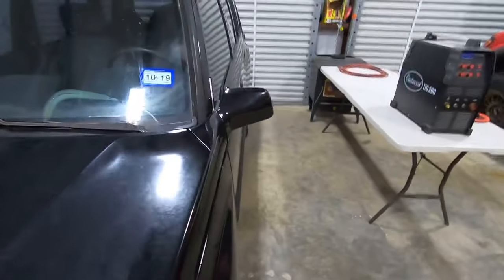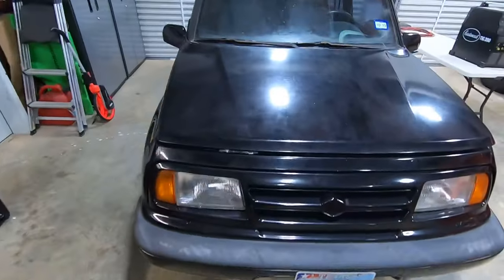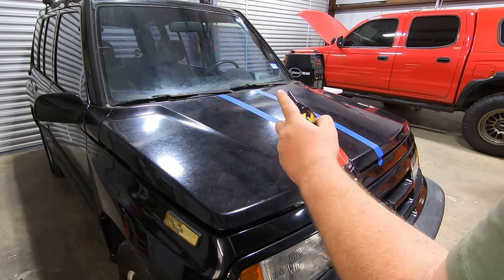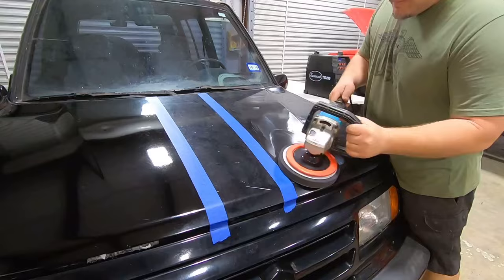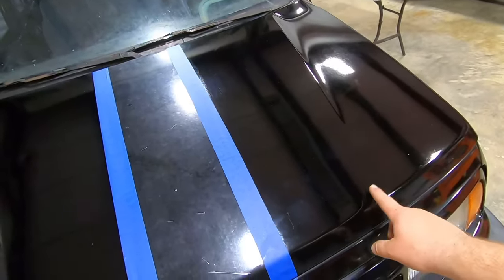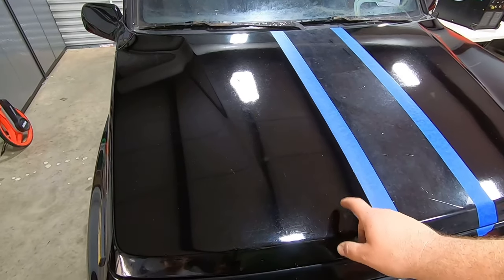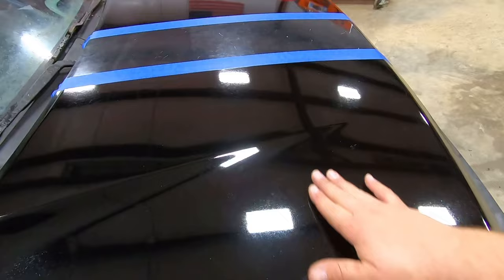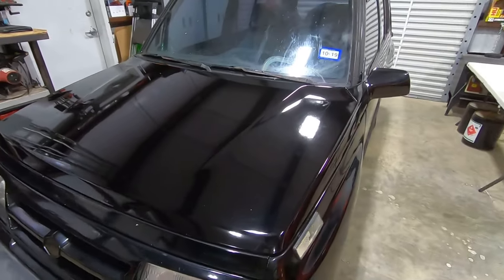Meguiar’s Ultimate Compound & Polish EXTREME Test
Polishing and extreme scenario oxidized hood with the Meguiar’s compound and polish.

No wet sand or clay bar. Washed with soap and water and straight to compound and polishing

Ultimate polish

Ultimate compound

Makita 7 polisher

Microfiber towels